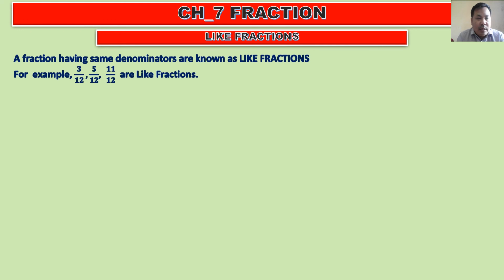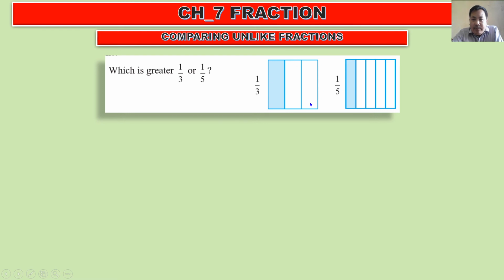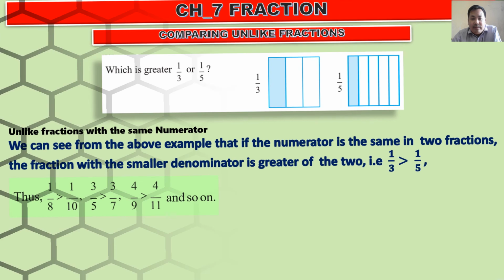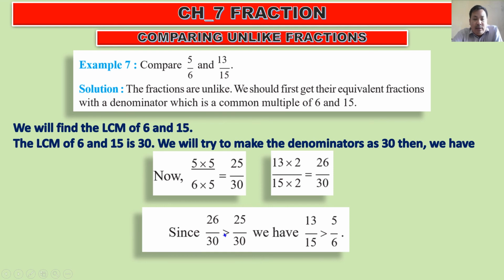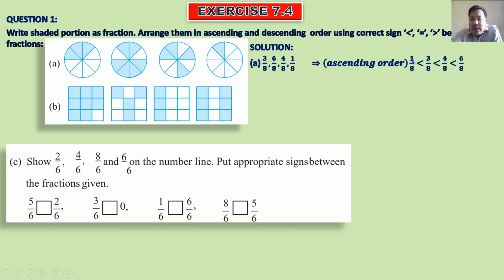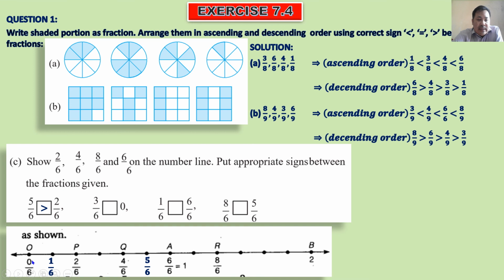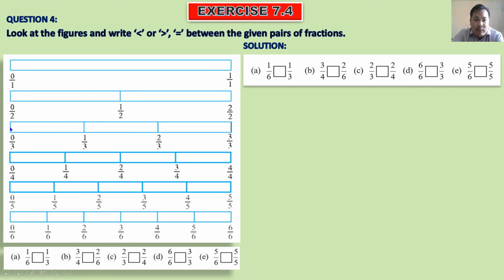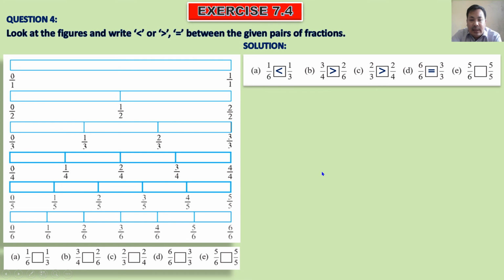VI Math Ch 7 Ex 7 4 P 1